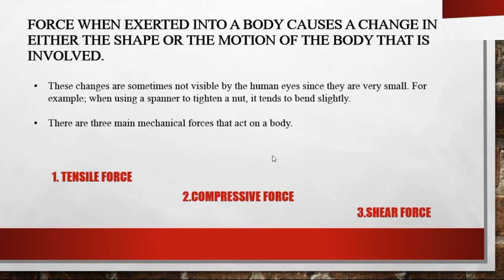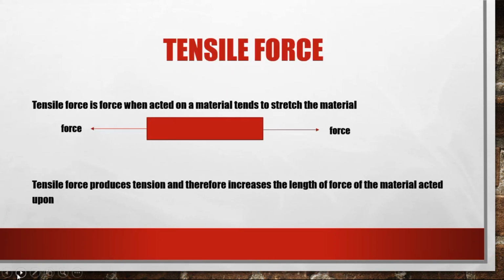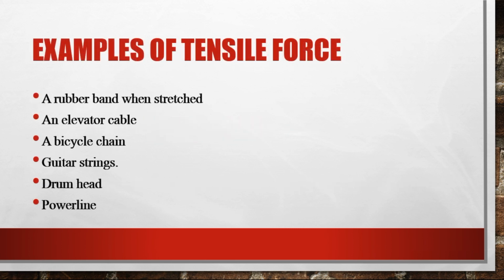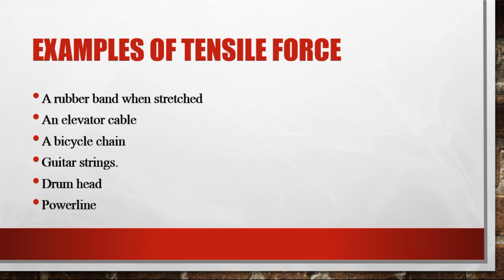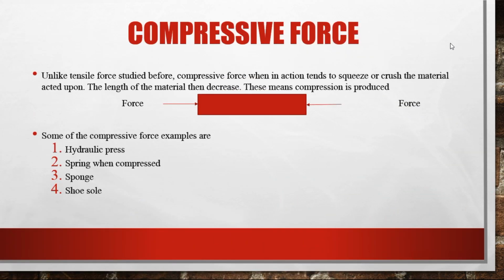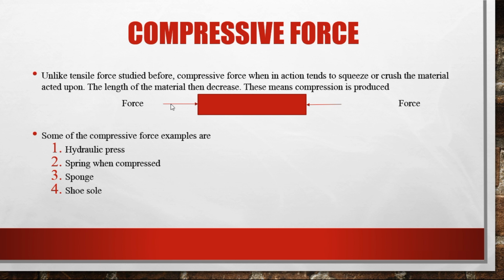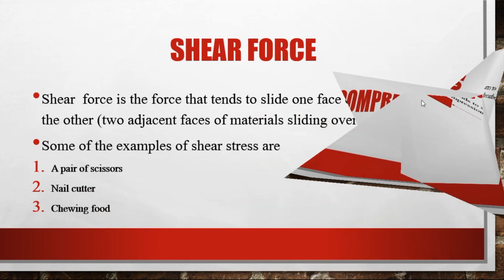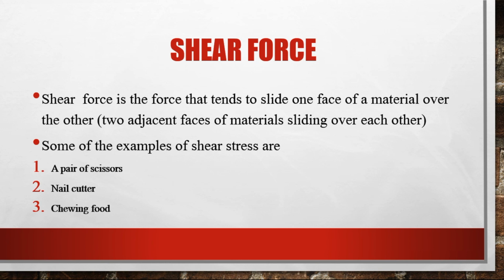Introduction to force(basic mechanical engineering 2021)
This video is an introduction to force (basic  mechanical engineering 2021). you will learn where to begin with when it comes to the  forces involved.
three major forces are involved in mechanical engineering. they are
1.Tensile force.
2.Compressive Force
3.Shear force.
so that you can start digging deeper into tensile, shear and compressive stress, you need to know the definition of these forces and the examples which you can find the forces in action